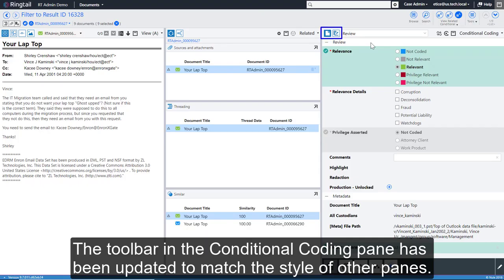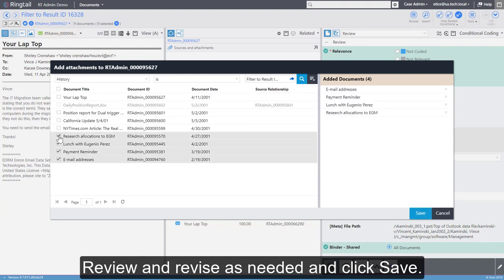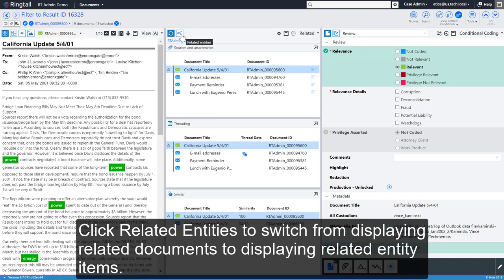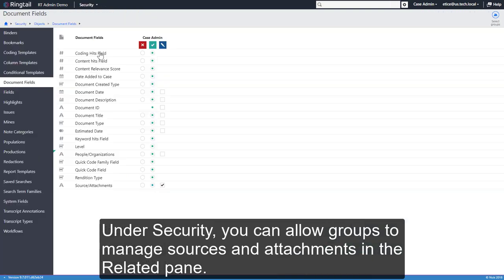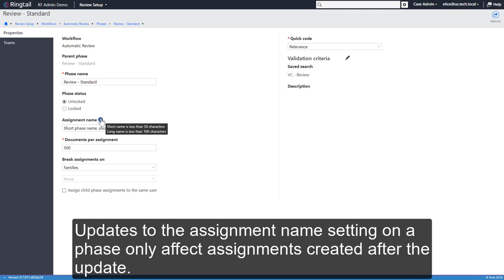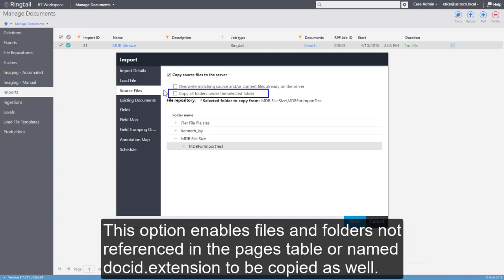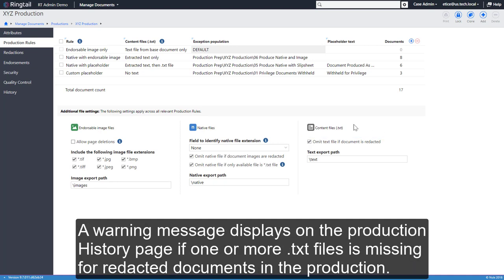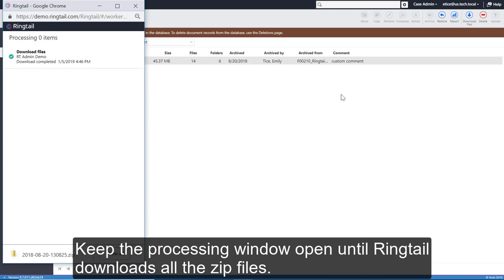What's New in Ringtail? December 2018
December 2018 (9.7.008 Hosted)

What’s new for all users
Conditional Coding pane toolbar restyled
Related pane: Management of sources and attachments
Related pane: New dialog box when connecting an existing entity item

What’s new for administrators
Security: Grant access to source/attachment management in the Related pane
Review Setup: Enhancements to assignment naming
Imports: Option to copy all folders for load file imports
Group Coding: New All Evidence IDs system field
Ingestions: NIST list updated - September 2018
Productions: Missing content warning page for redacted documents
File management: Download archived files